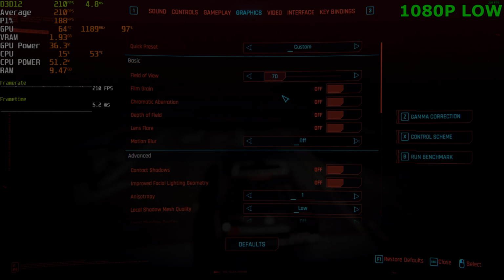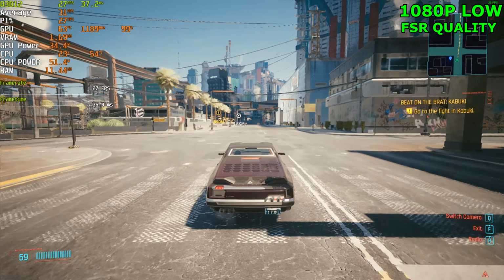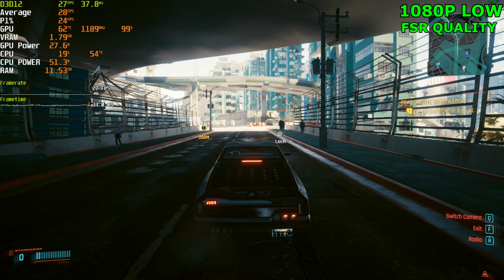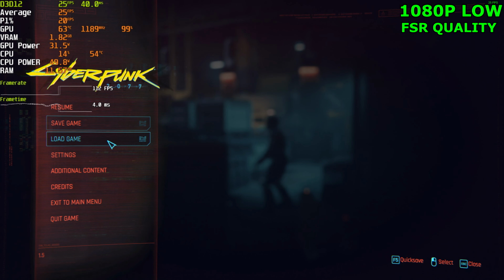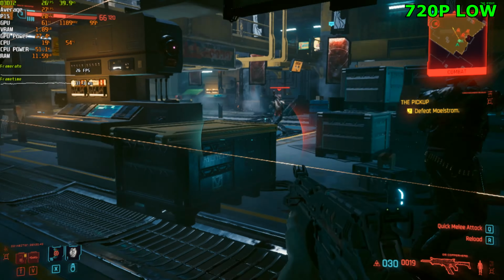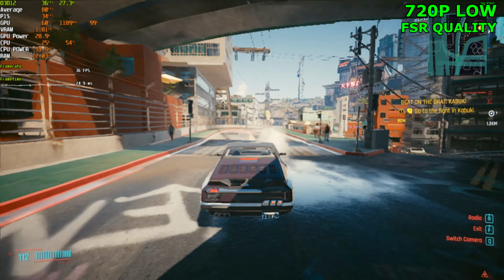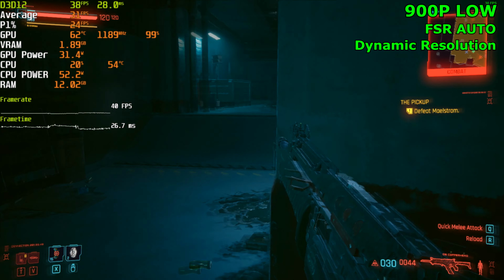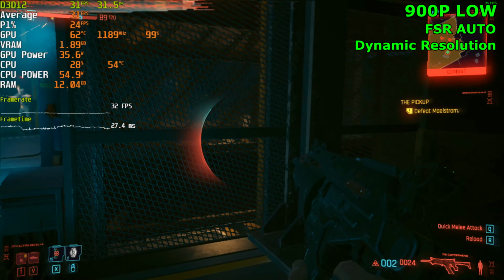CYBERPUNK 2077 Patch 1.5 | FSR UPDATE | GTX 750 Ti Benchmark | LOW | 1080P | 900P | 720P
The Setup
CPU: AMD Ryzen 7 3700X
GPU : Geforce GTX 750 Ti
Memory: 4X Kingston HyperX FURY RGB 32GB 3200MHz Memory
PSU: Corsair RM7 750x
Motherboard: MSI B450-A PRO MAX
Cpu Cooler: Corsair Hydro H100x 240mm White LED AIO
Display: LG UltraGear 27GP83B-B 27" 165Hz QHD
Mouse: Logitech GPro Wireless
Keyboard: Logitech G PRO Mechanical Gaming Keyboard

0:00 Intro
0:40 1080P Low
1:25 1080P Low FSR Quality
3:42 720P Low
5:10 720P FSR Ultra Performance
5:39 720P FSR Quality
6:31 900P
6:43 900P FSR Quality
8:20 900P FSR Quality + Dynamic Resolution

Some how in 2022 a gtx 750 ti can run cyberpunk at a playable framerate, hope you guys enjoyed the gameplay